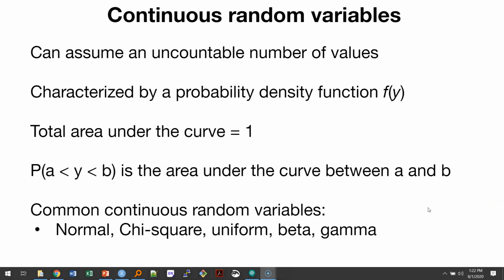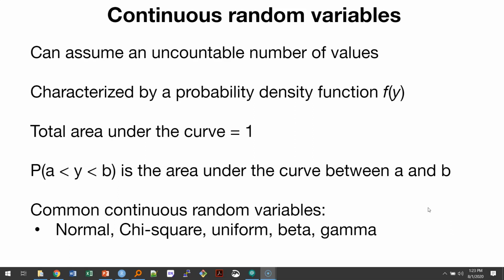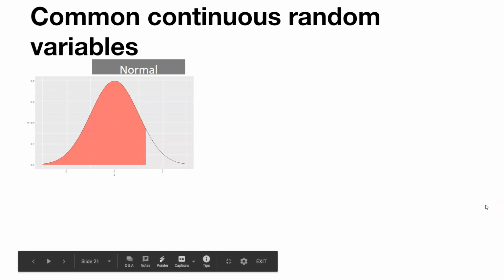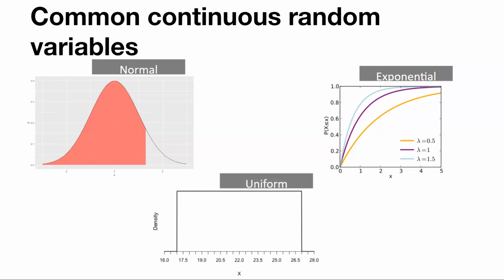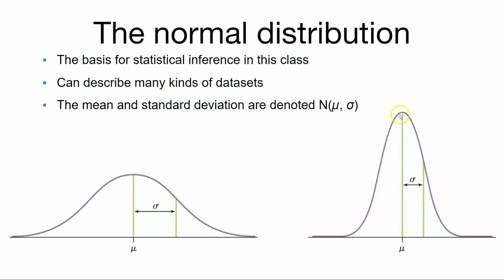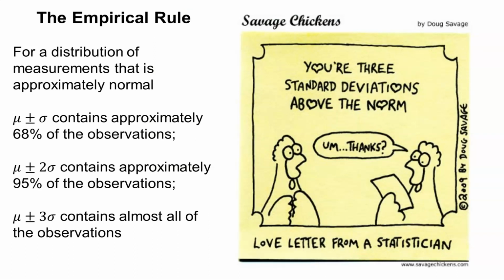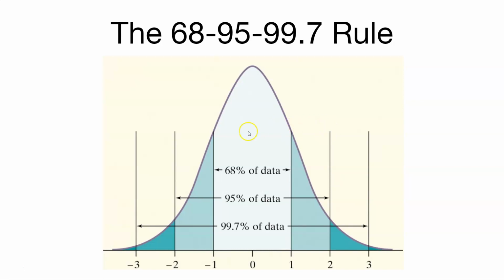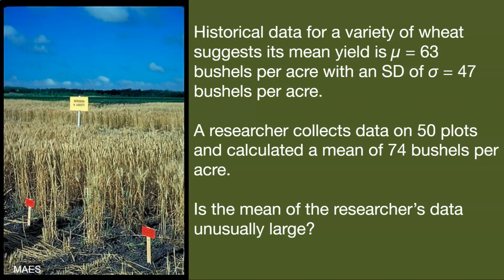Lecture 3.5: Continuous random variables and the normal distribution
Lecture video for NR 5021.